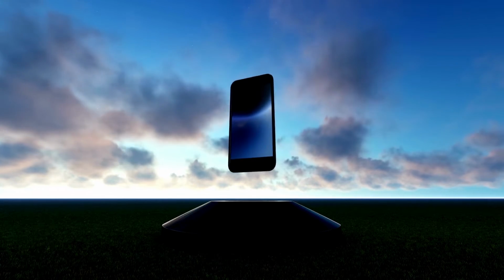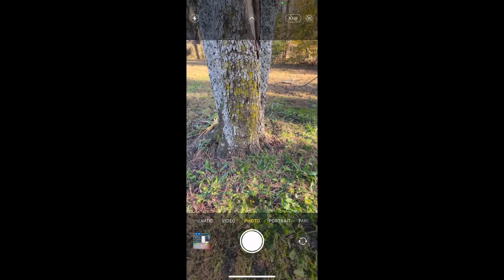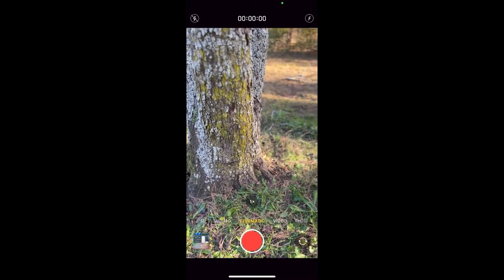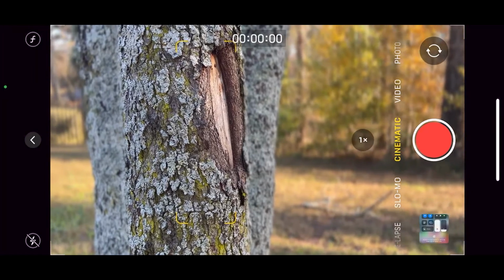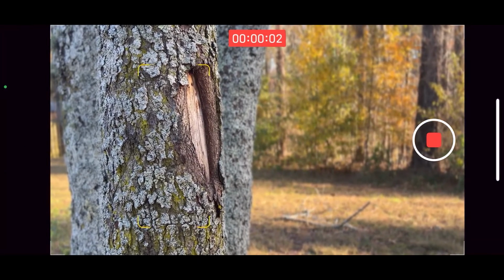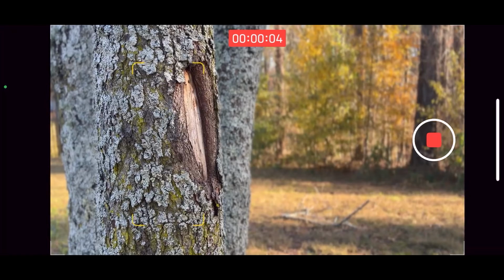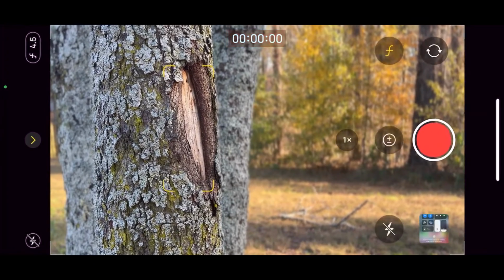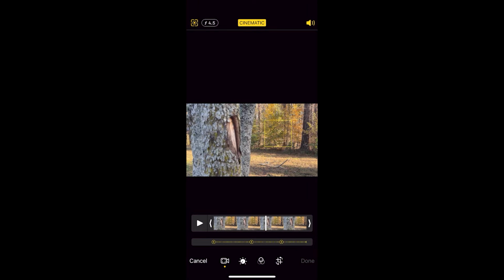[iPHONE 13 PRO] - How to use Cinematic Mode and it's Features | TUTORIAL and TIPS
Learn How to use Cinematic Mode and it's Features for the iPhone 13 Pro and iPhone 13 Pro Max

Inside the camera app you’ll find Cinematic Mode, a sort of video version of Portrait Mode. You’ll find a number of options that allow you to change focus, as well as play with foreground and background options, applying depth-of-field effects for crisp imagery, or a soft, blurred bokeh effect. Better still, you can adjust all of these options after shooting the video.